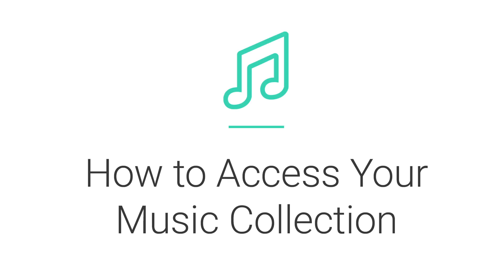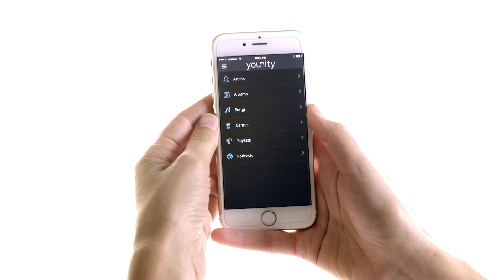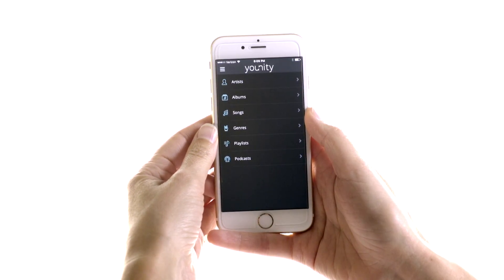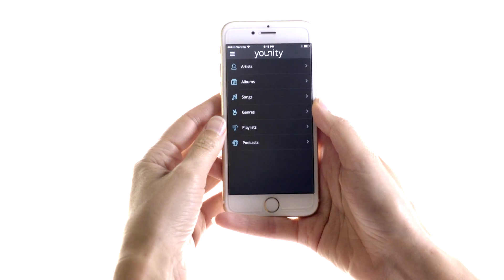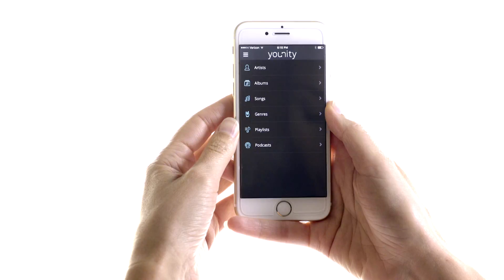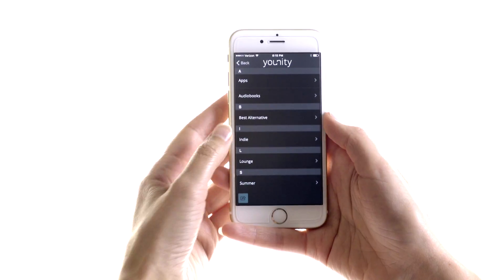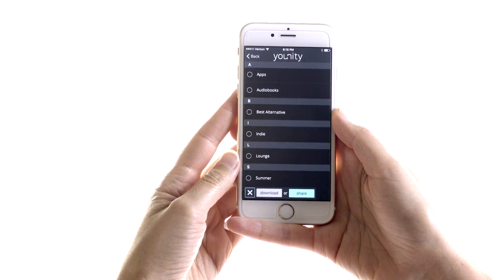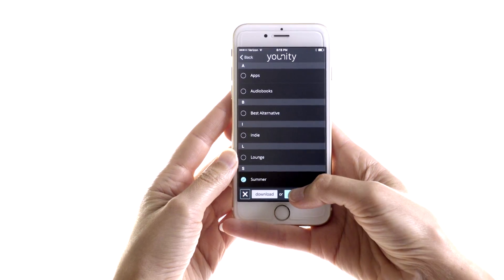How to Use younity for Music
With younity you can stream, share, and download your entire music collection stored on your computers, including all of your iTunes music.

Play your music on your mobiles devices, stream music to bluetooth devices, or Share your music with your friends and family.

Music can be browsed by Artists, Albums, Songs, Genres, Playlists, and Podcasts. You can share iTunes Playlists and merge iTunes accounts. younity also connects to Airplay so you can stream your videos and music to any TV or stereo.

WHAT IS YOUNITY?

younity is a home media server that connects your devices so you can access all your content without any syncing, uploading or configuration. Seamlessly stream, access, and share all of your videos, photos, music, and documents stored across all your computers and mobile devices.

With younity, all of your files are kept secure and private on your own devices- no clouds or middlemen involved. It’s easy to use, there’s no technical set-up, and it’s free.

Here's a few things you can do with younity:

- Access and stream your video and music collections on-demand
- Access all your iTunes music on your Android devices
- Access all the photos on your computers, including Lightroom catalogs and Apple Photo libraries
- Post Photos stored on your computer directly to Instagram
- Access documents across multiple computers on the go
- Unify all your content across your computers into one organized menu in the younity app
- Search all your content at once
- Download any of your media to your mobile devices for unlimited offline access
- Keep large files off of your Android smartphone, but still have access to them
- Easily set up a mobile media server